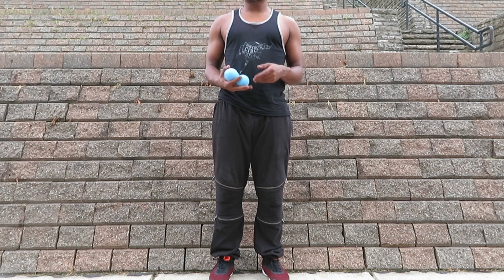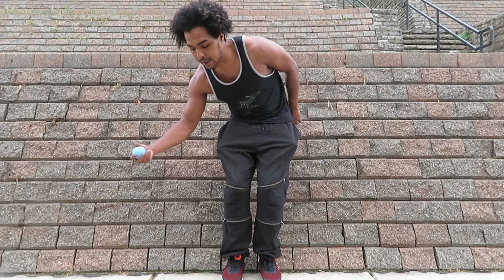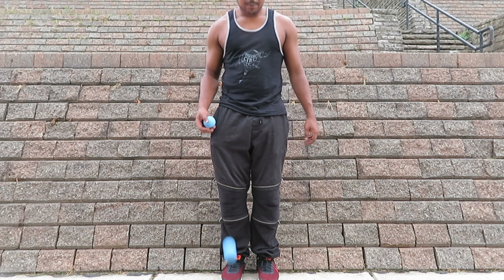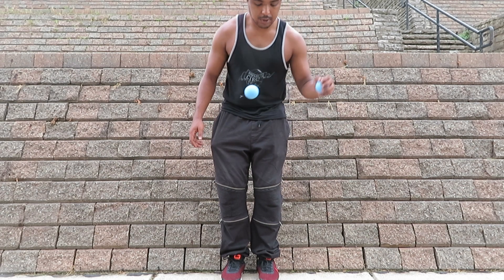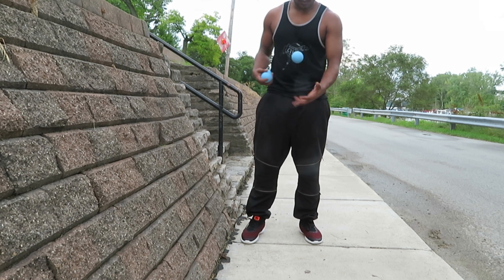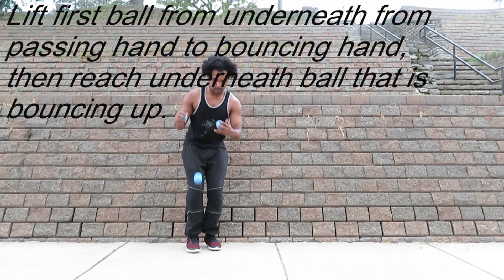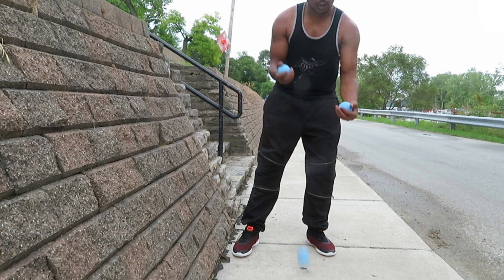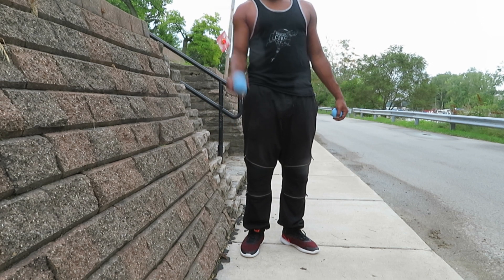Double Bounce Shower ( How to Bounce Juggle)